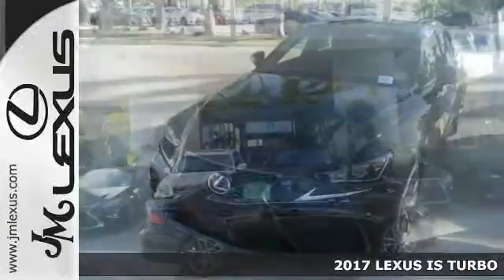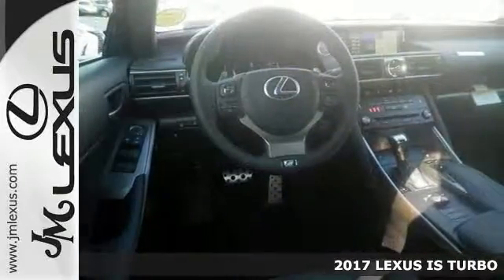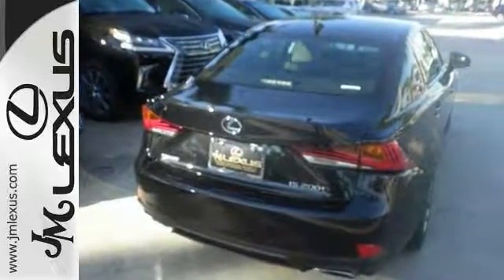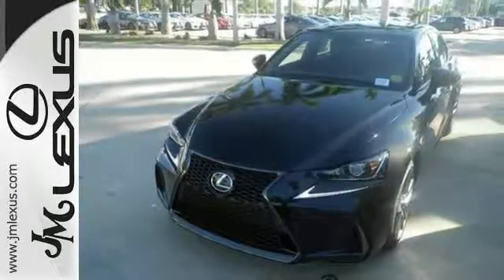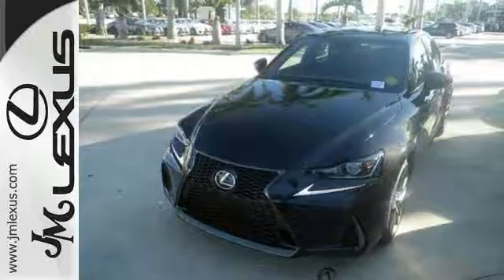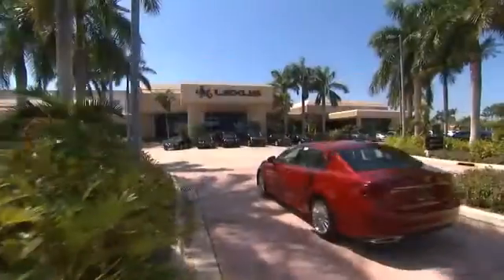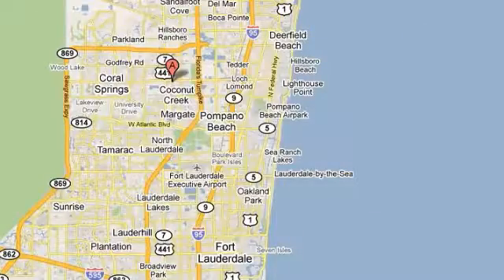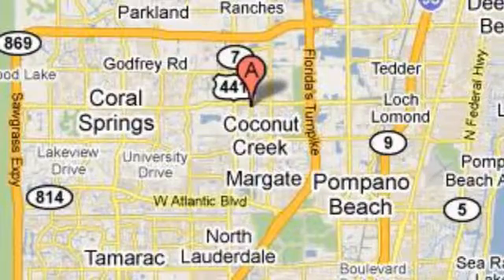New 2017 LEXUS IS TURBO Margate FL Fort Lauderdale, FL #701979 - SOLD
Year: 2017
Make: LEXUS
Model: IS TURBO
Engine: 2.0L 4 cyls
Transmission: Automatic 8-Speed
Color: Caviar
Interior: Black NuLuxe with Silver Performance trim
Stock #: 701979
VIN: JTHBA1D24H5043048
You are currently viewing a new 2017 LEXUS IS TURBO with JM Lexus The #1 Volume Lexus Dealer Since 1992! Thank you for your interest. We look forward to working with you. Stock #: 701979 Exterior: Caviar Interior: Black NuLuxe with Silver Performance trim Trim: JM Lexus 5350 West Sample Rd Margate FL 33073

Address:
5350 W Sample Rd